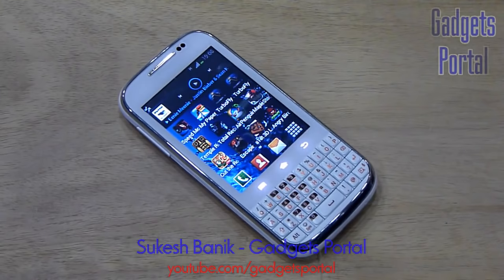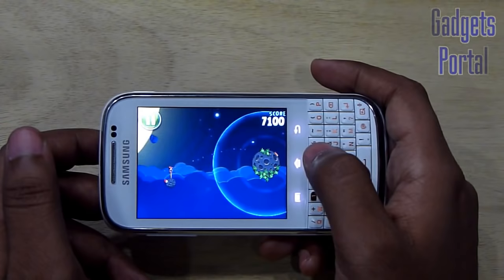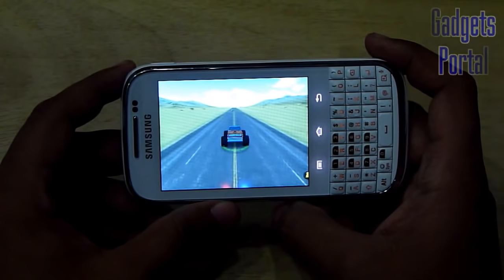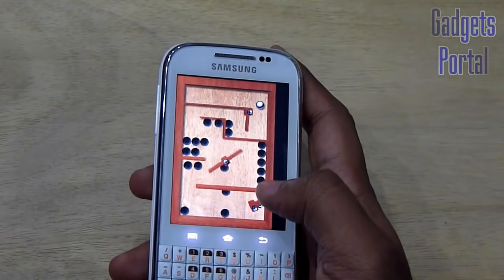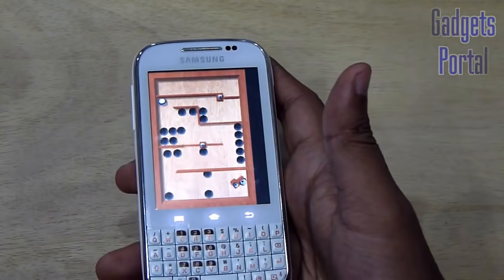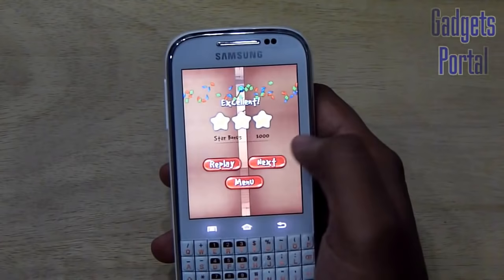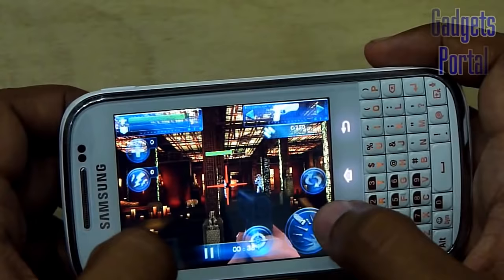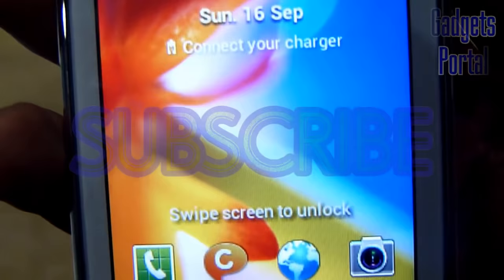TOP 10 GAMES for Samsung GALAXY CHAT Android Phone - REVIEW HD by Gadgets Portal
Here is the list of HQ games for the new Samsung Galaxy Chat B5330 - a new budget Android ICS qwerty phone. Check the channel for the unboxing & hands on review of this new mobile phone just launched in the market.

for the CAMERA SAMPLES
for the upcoming full in depth reviews.

Sukesh Banik
Gadgets Portal